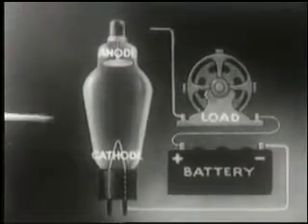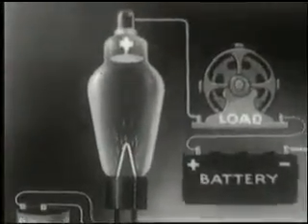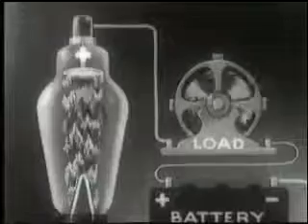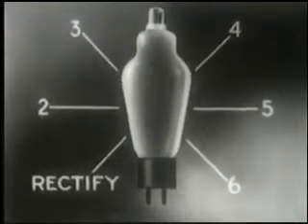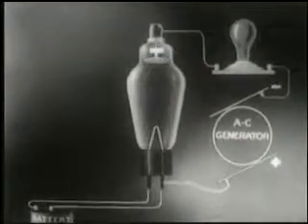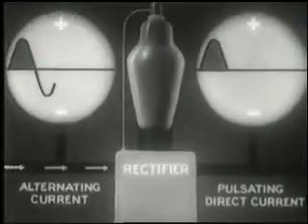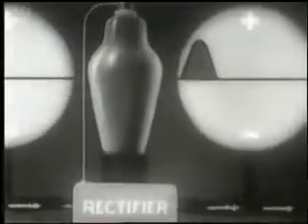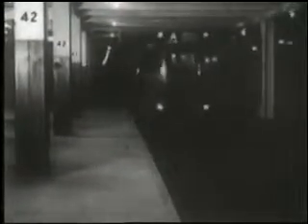Electronics At Work 1943 Part 1